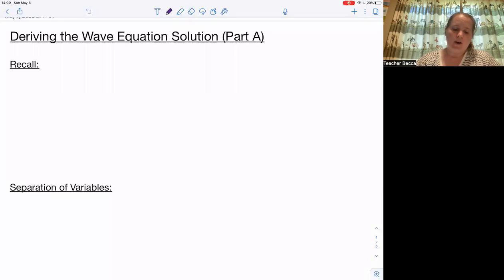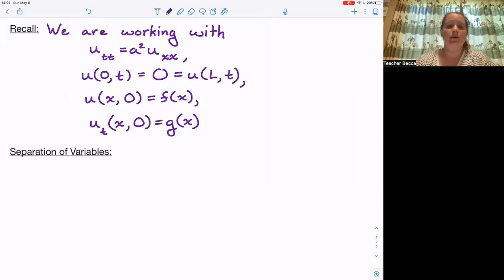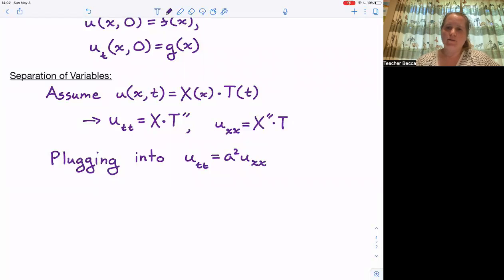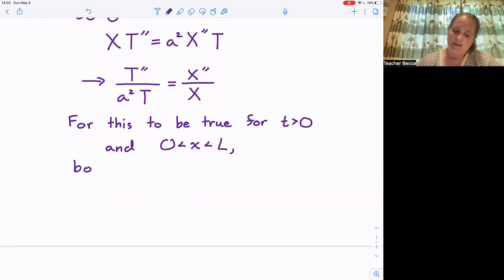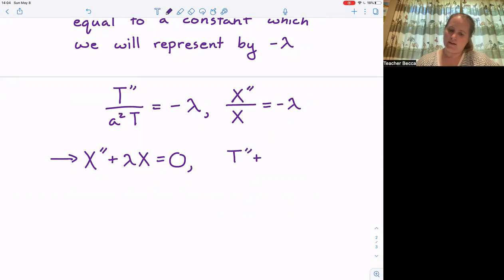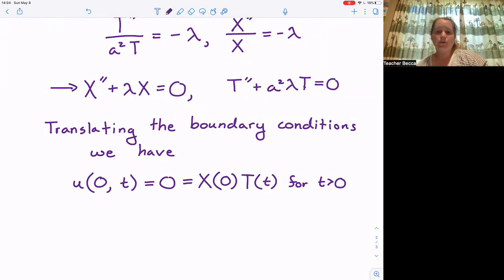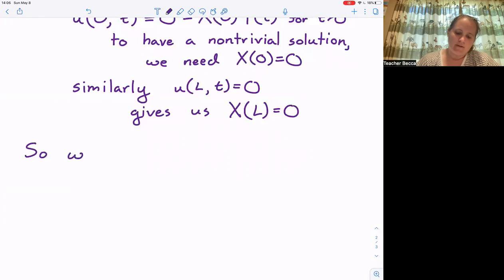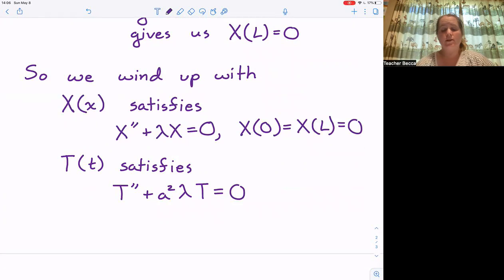DiffEQ Section 2.2, part 2: Deriving the Wave Equation Solution (Part A)